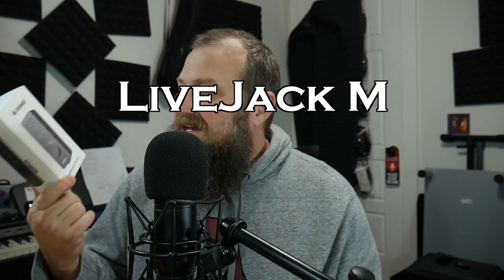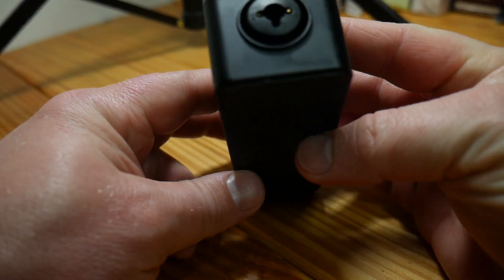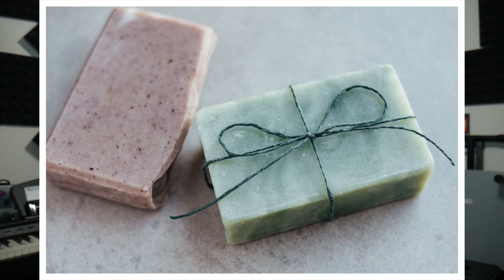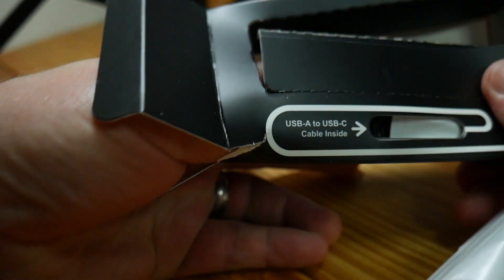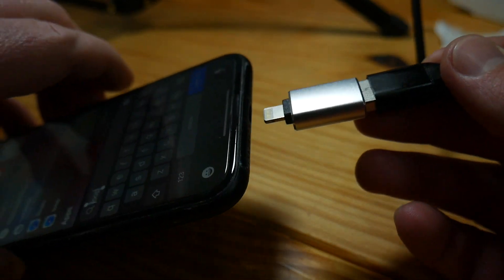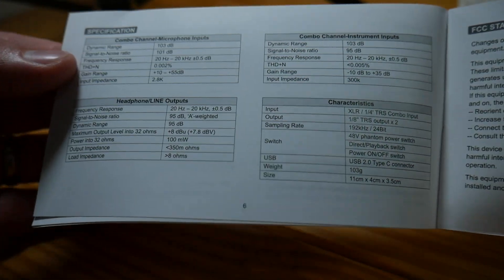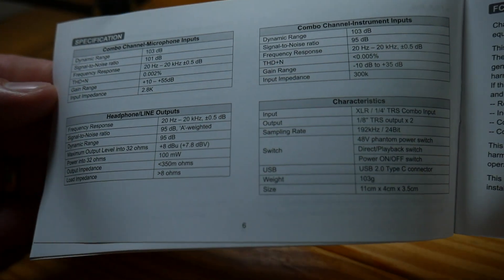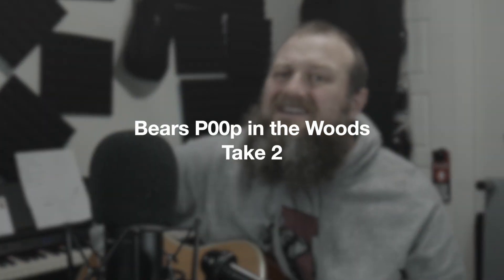What is an Audio Interface and Why? | Donner LiveJack M review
Donner LiveJack  M Audio Interface

TZ Audio Stellar X3

Equipment Used
Panasonic G7